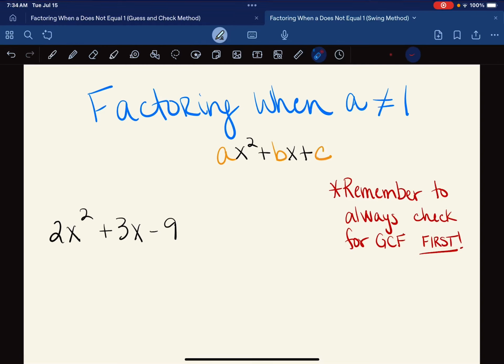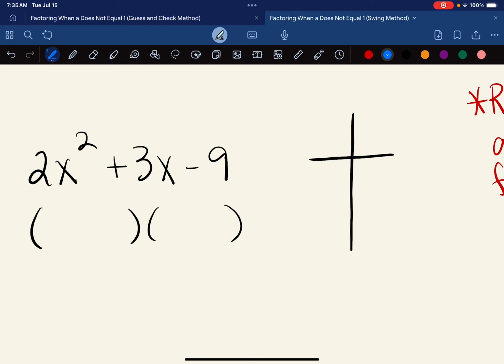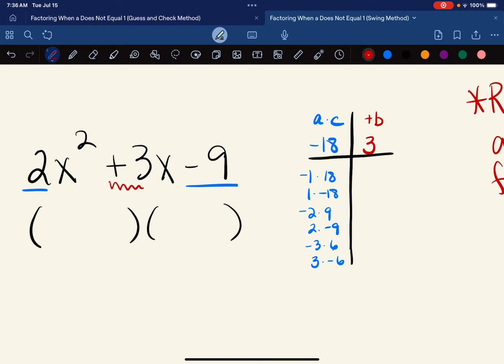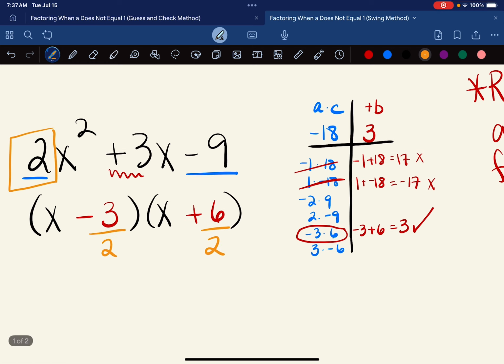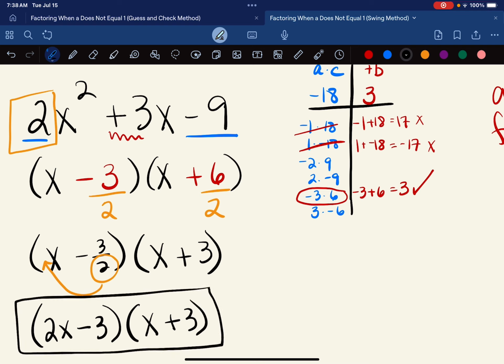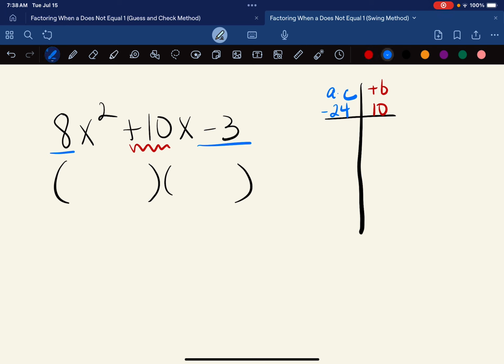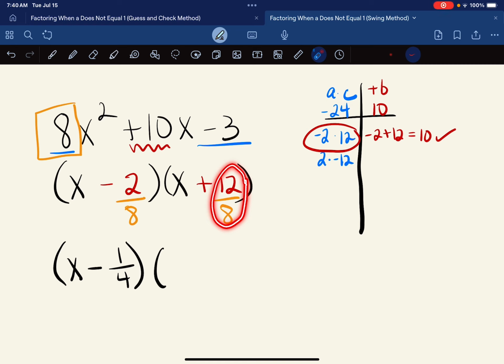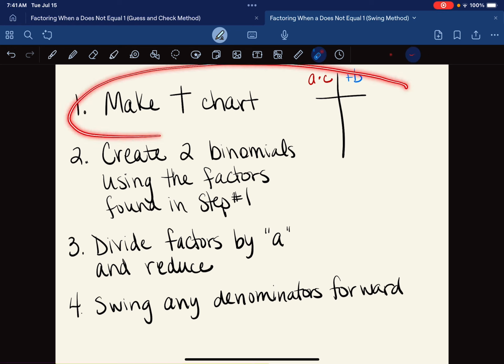Factoring When “a” Does Not Equal 1 (Swing Method)